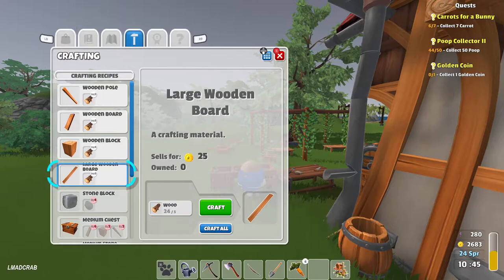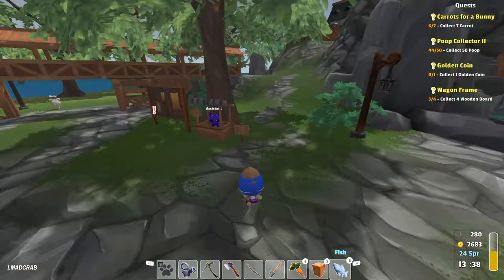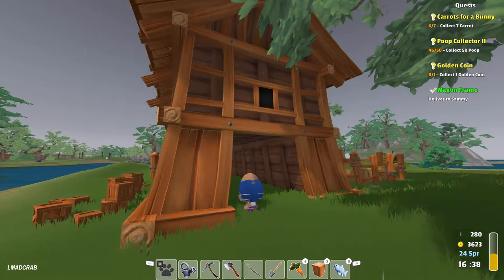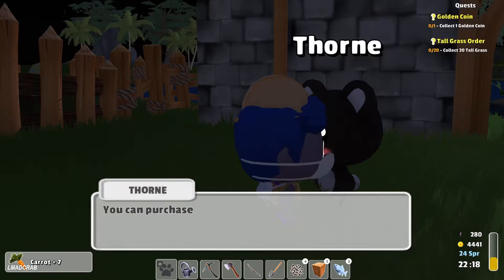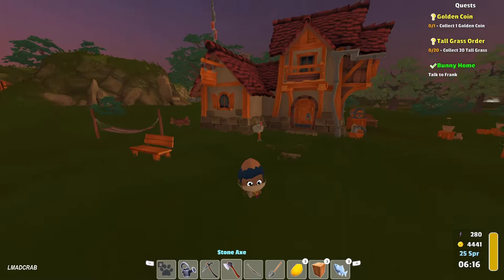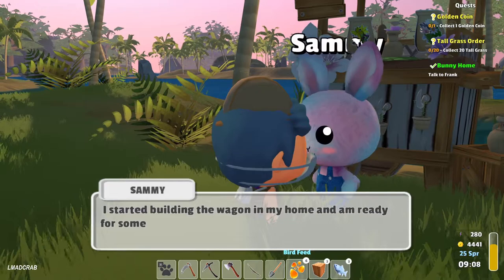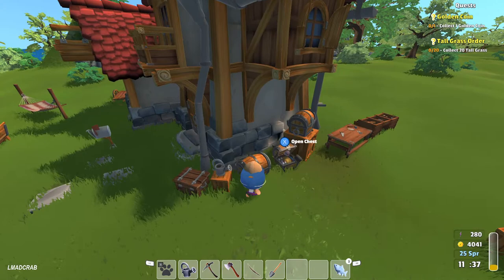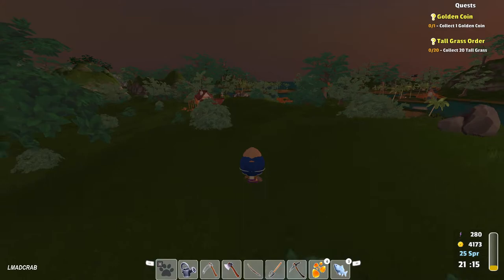TALL GRASS TO FIND + MEET KIERAN CAMPGROUND MIDDLE OF THE FOREST - GARDEN PAWS - P11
You have inherited your grandparents farm as they set off to travel the world. Work with Frank at the local construction shop to finish off the final touches on your new home. Aid Frank and Mayor Wilson in building up the town so it may reach it's full potential.